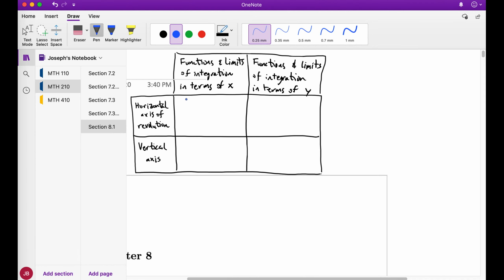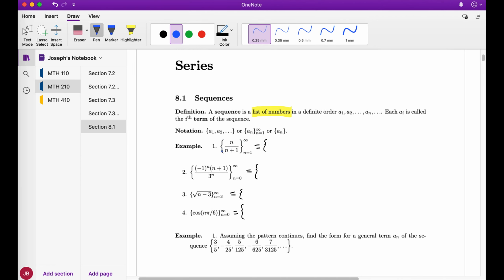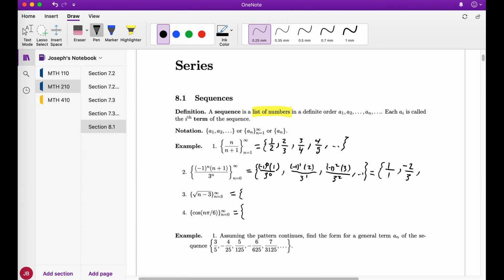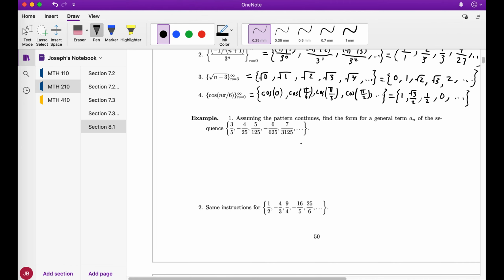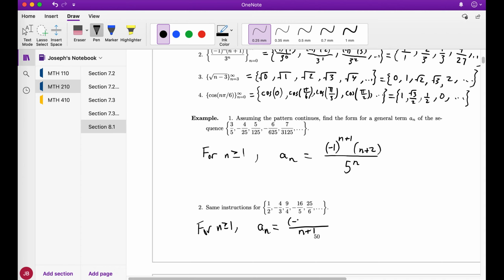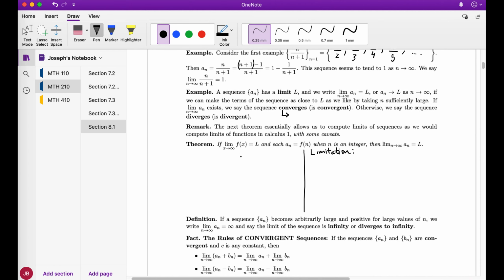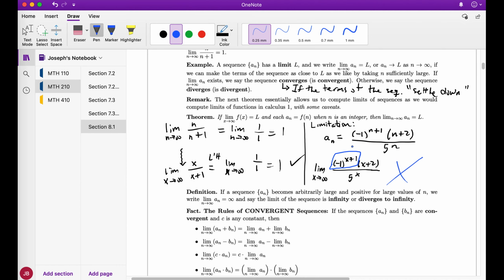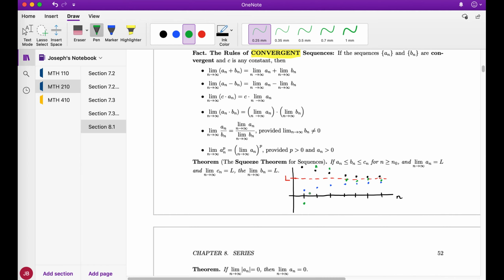MTH 210 Section 8.1 part 1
pp. 50-51 of the notes.